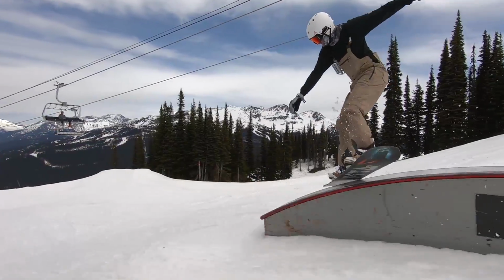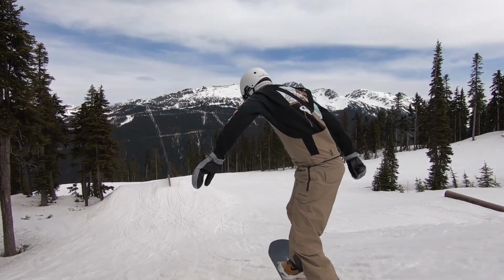5 Bad Snowboarding Habits to AVOID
I've learned a few lessons the hard way snowboarding over the years, and in this video Kevin and I share some common bad habits that can develop without you even realizing it.
- Pre-spinnning on takeoffs
- Opening your shoulders on jumps
- Riding without enough speed
- Taking too many approach turns
- Not getting out of your comfort zone
- Knowing when to call it quits

Hopefully by bringing these bad habits to your attention you can avoid them all together, and find faster progression on your snowboard.